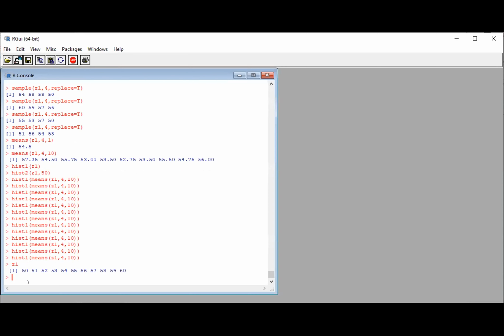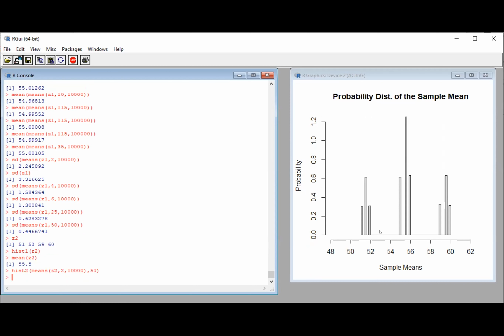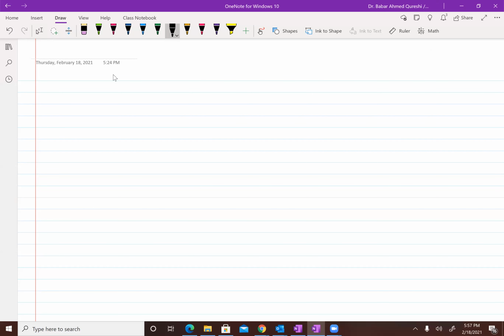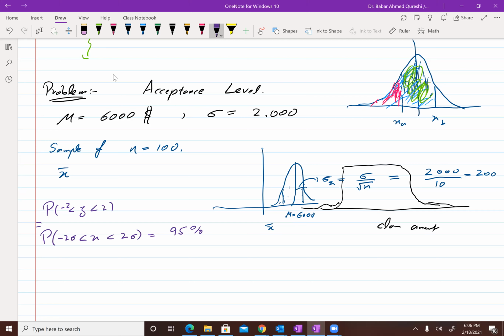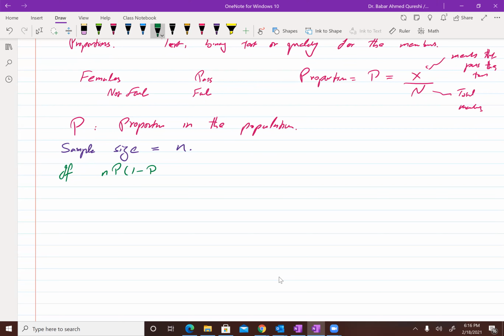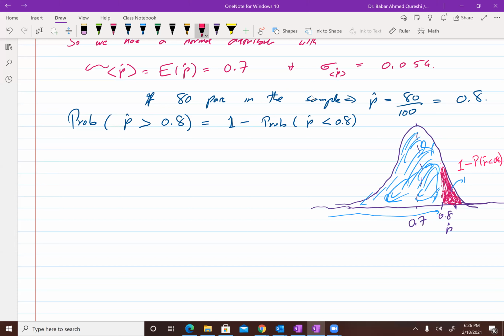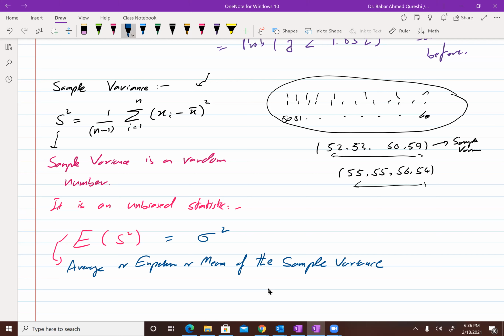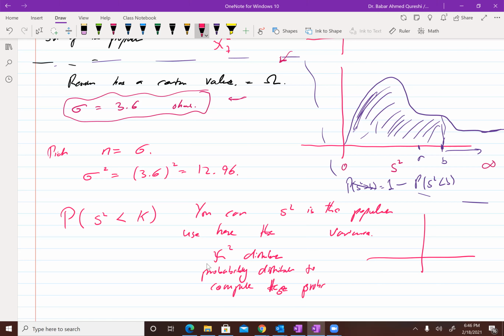Statistical Inference Lecture 7